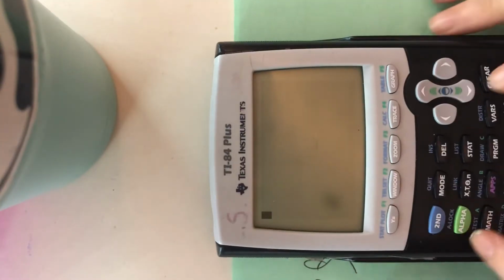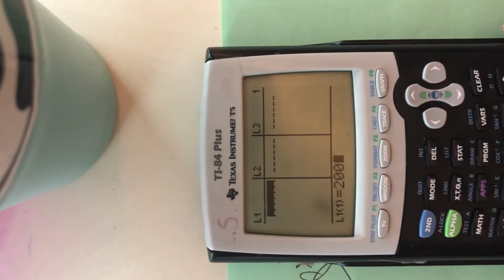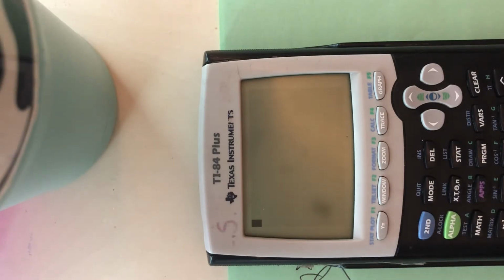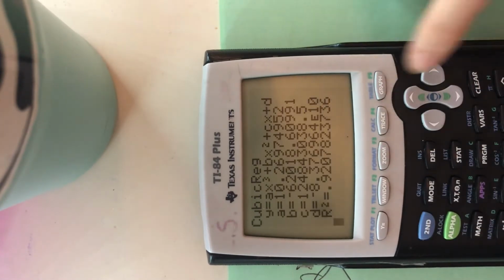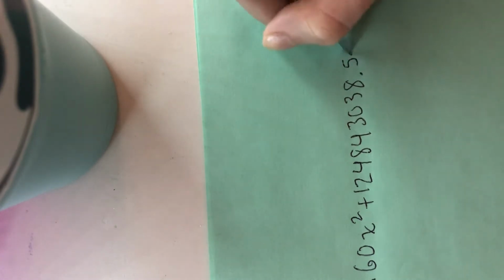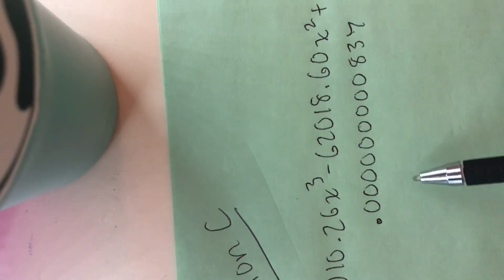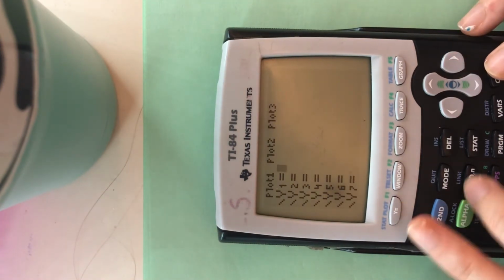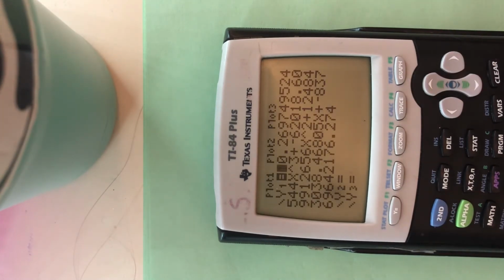May 9, 2020